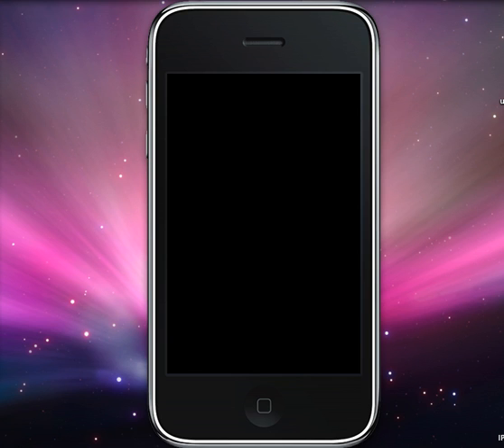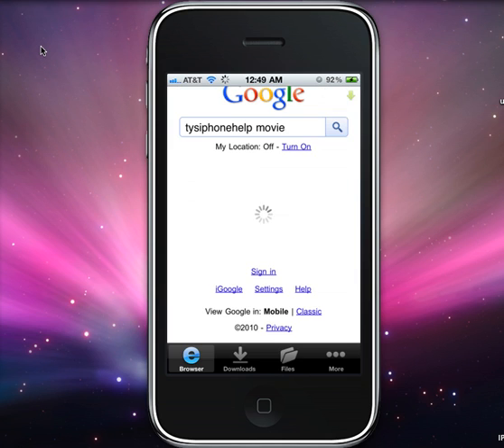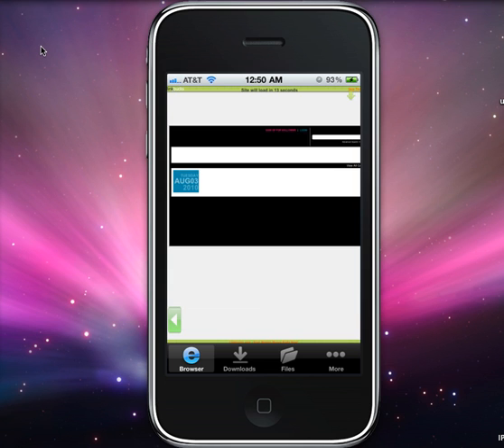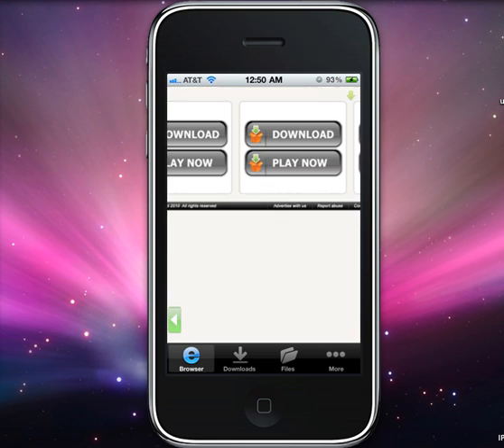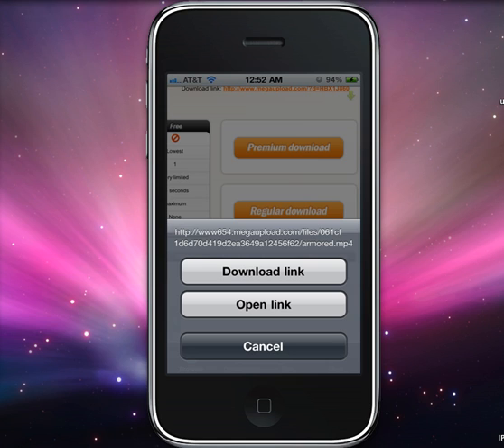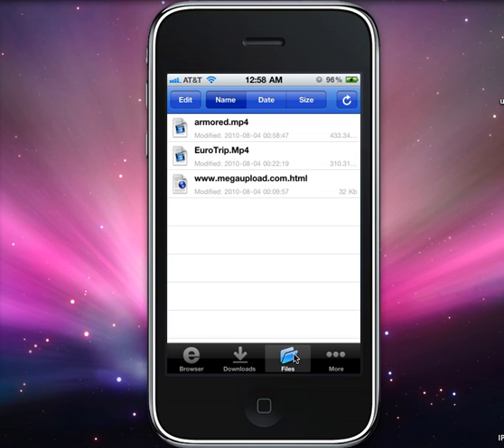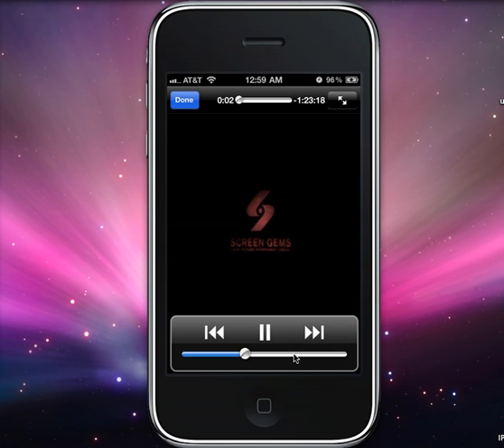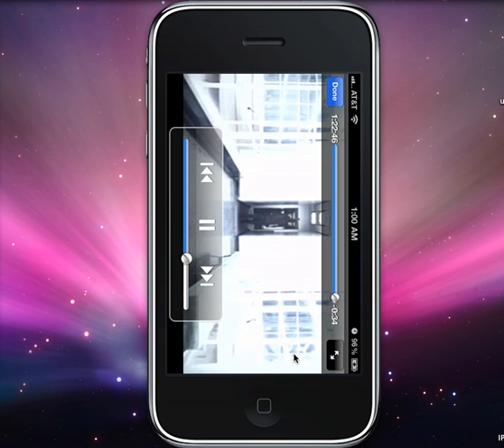Download Movies to your iPhone, iPad, or iPod Touch NO JAILBREAK Req FREE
You need this app in the app store called Download Manager LITE by VTechnology (Its Free)
(Even if you don't plan on doing this now I suggest you get the APP Now b/c apple could remove this app and IMO i think they will.)

Open the app and type in google: tysiphonehelp movies

Wait for timer to expire and enter captcha.

Click Regular DL
Wait until it finishes

Click Files

Select Movie and Open on your phone or on TV output.